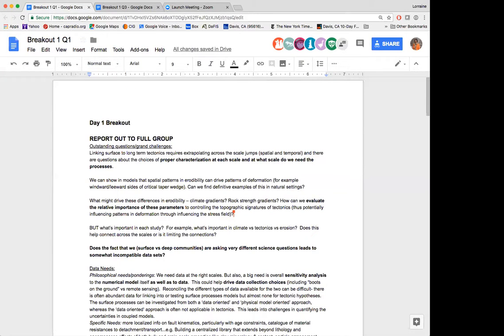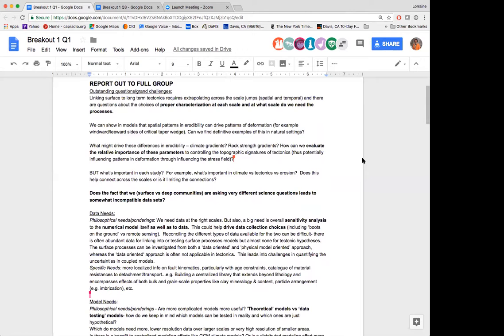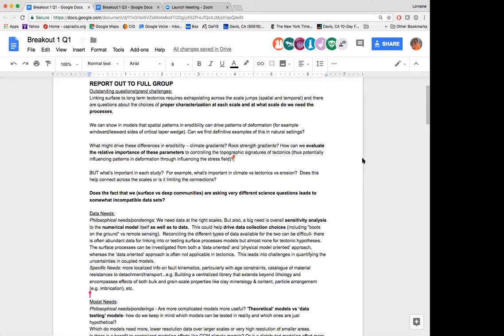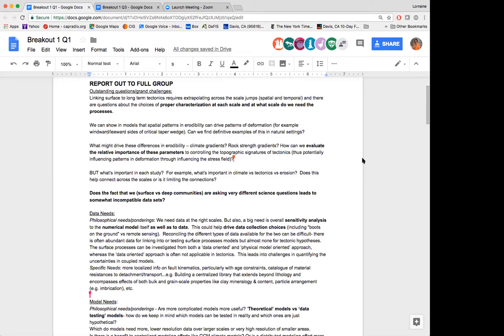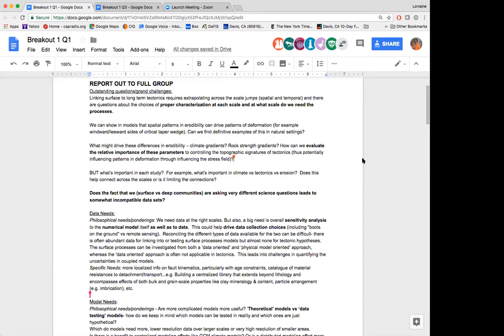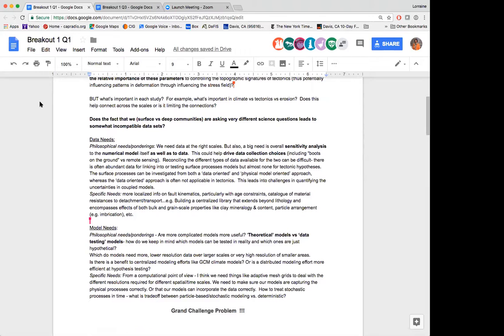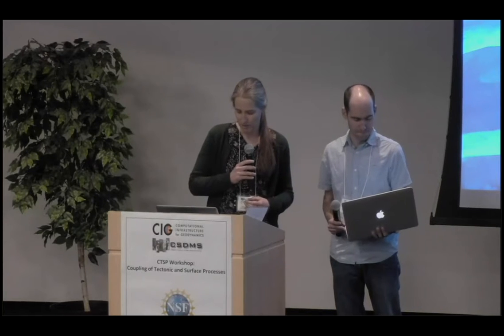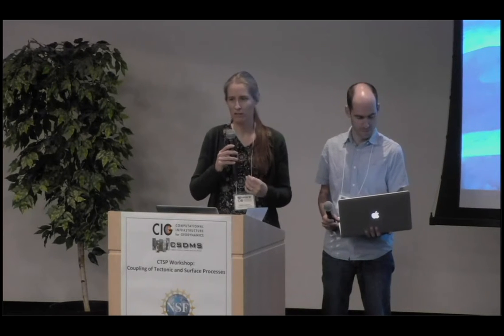Breakout group results day1 Morning CTSP meeting 2018